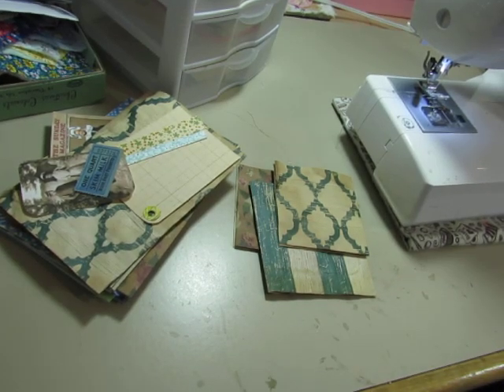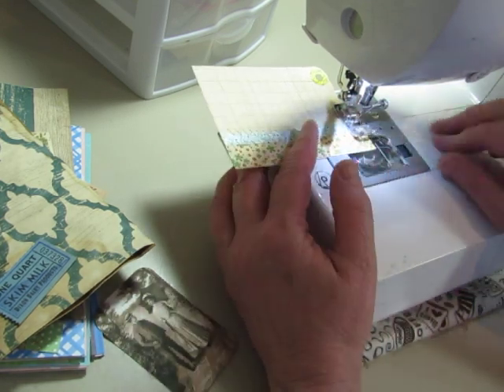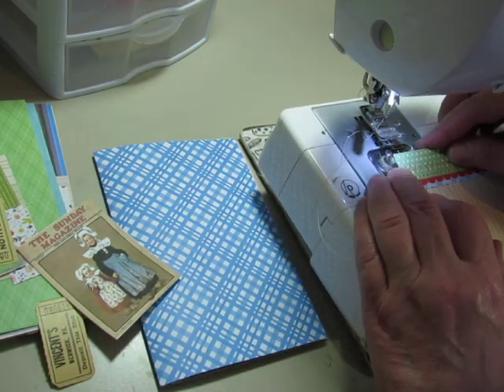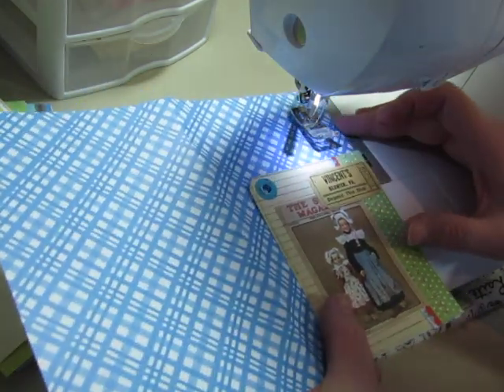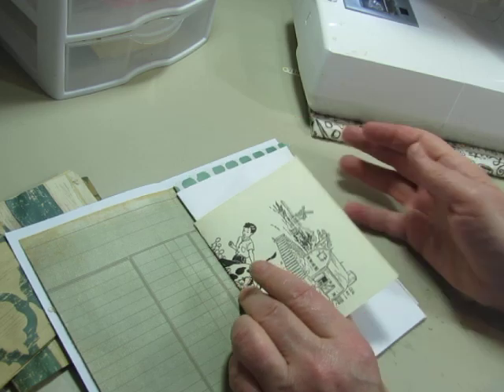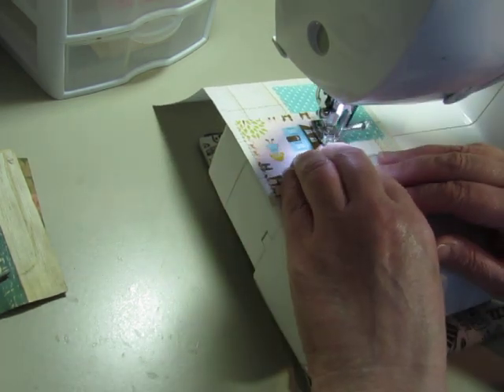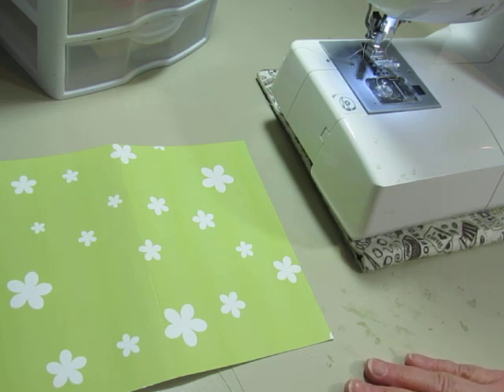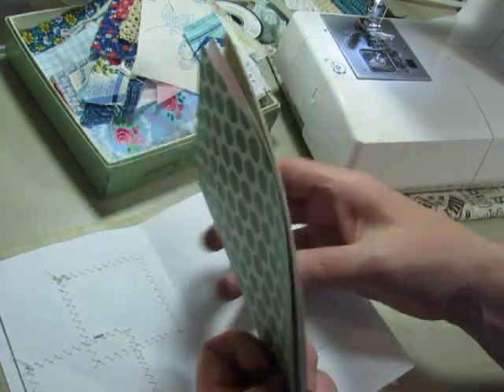Creating Tuck Spots for Journals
I enjoyed making these pretty tuck spots for my current journal project.  Also added some other embellishments while I was at it.  Tell me what you think!